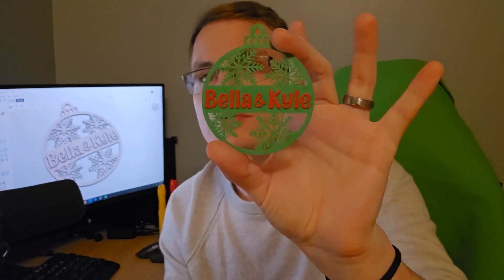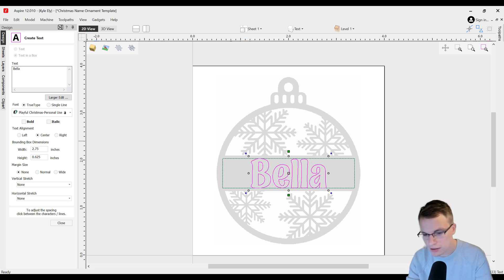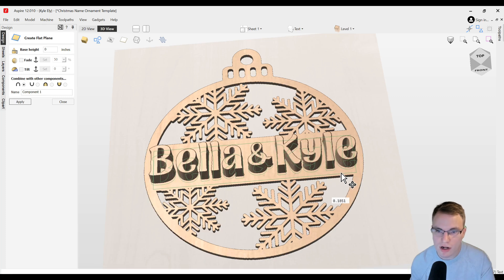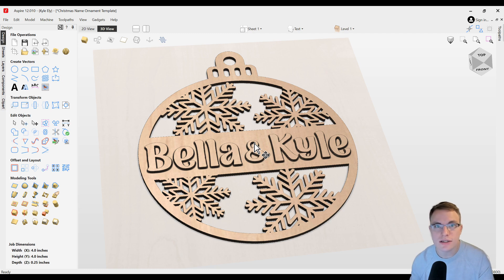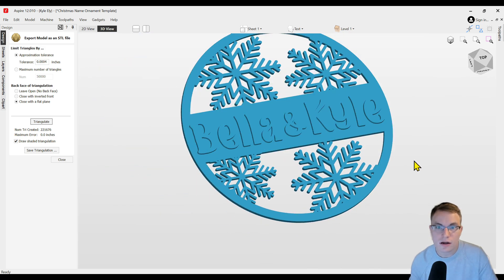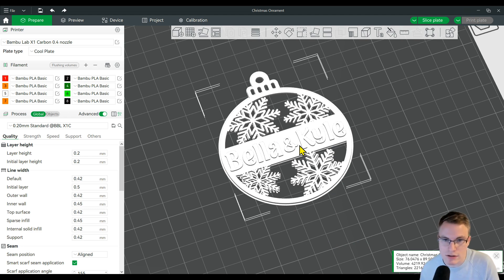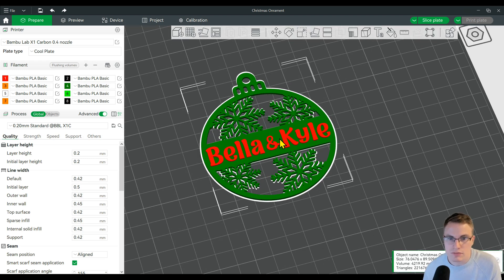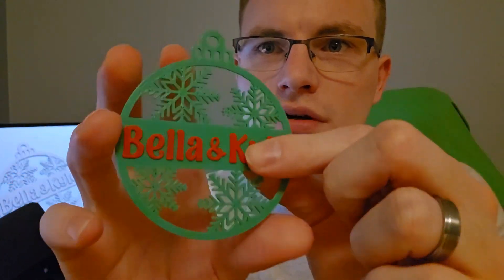Vectric Aspire + 3D Printing: The Ultimate Hack for Holiday Gifts!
Discover how to create stunning, personalized holiday gifts using Vectric Aspire and your 3D printer! In this video, I’ll show you step-by-step how to design and 3D print a custom Christmas ornament, complete with easy-to-follow tips and tricks. Whether you're a seasoned CNC user or new to 3D printing, this tutorial will inspire you to make unique gifts in no time. Download the ornament template below and start crafting today.

👇 Resources Links 👇

🔹 Take Your CNC Skills to the Next Level
🎓 Vectric Master Training Course (VCarve, Aspire, & Cut2D):
Step-by-step video lessons to master Vectric software at your own pace, even if you're brand new.

🧠 Live Vectric Group Training Community:
Join weekly live lessons, Q&As, monthly challenges, and get direct support to stay motivated and keep progressing with your CNC projects.

🏆 Monthly CNC Project Challenges:
Enter our community contests, show off your skills, win prizes, and get inspired by other makers!

We regularly give away free access to our premium training programs, don’t miss out!

📅 Book a 1-on-1 Training Session With Me

👕 Get Learn Your CNC Merch

If you're buying or upgrading Vectric software, using this link helps support the free content I create:

Timestamps:
00:00 - Intro
00:36 - Editing the Ornament Design
01:59 - Creating the 3D Model
04:03 - Exporting as an STL File
06:16 - Importing into 3D Printing Software
07:06 - Customizing Colors for Multicolor Printing
09:25 - 3D Printing the Ornament
09:59 - Conclusion and Final Thoughts

🎯 About Me:
Hey, I’m Kyle Ely, the founder of Learn Your CNC. I've been using CNC machines since I was 16 years old and I've helped over 6,000 makers master Vectric software and bring their CNC projects to life with clarity and confidence though our online training programs.

But you can trust that I would never recommend a product I wouldn’t personally use. I’m not in it for the money, I only promote tools and resources that I believe truly add value to our CNC community.